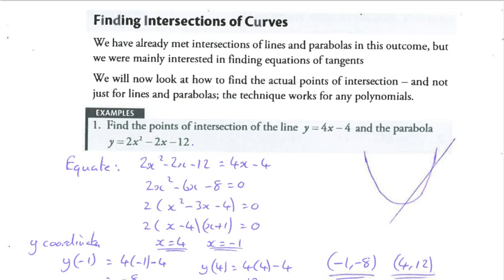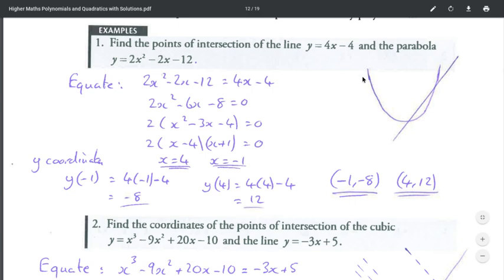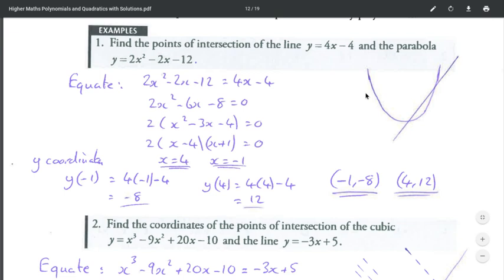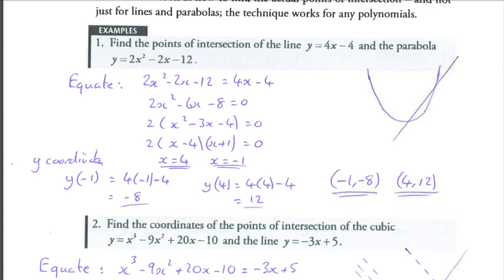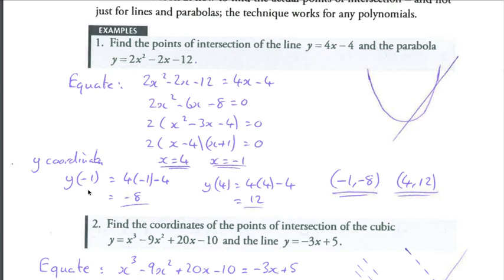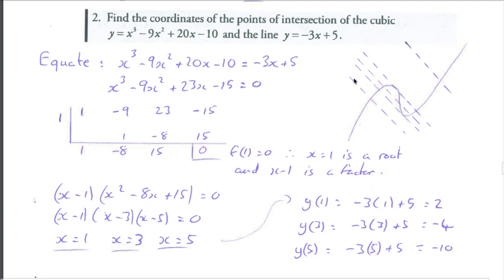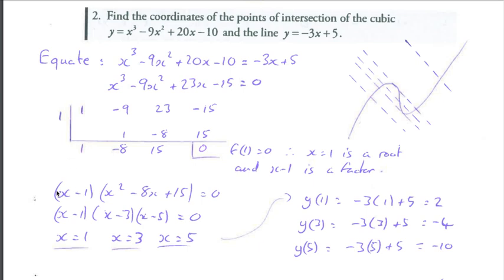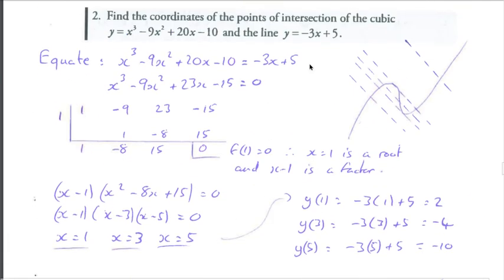Higher Maths Polynomials and Quadratics Lesson 5A Intersection of Lines and Curves Ex 7J